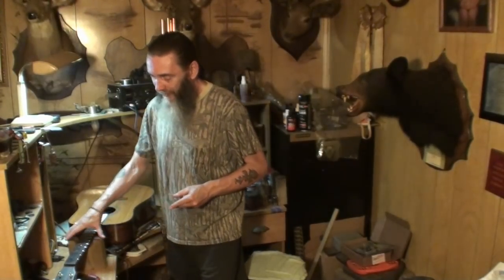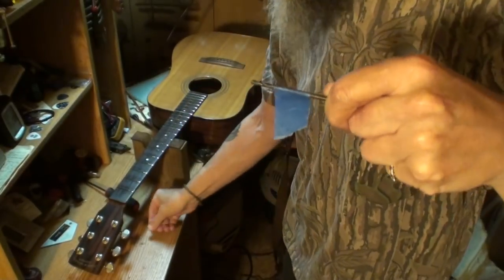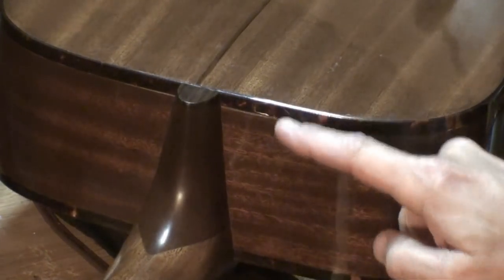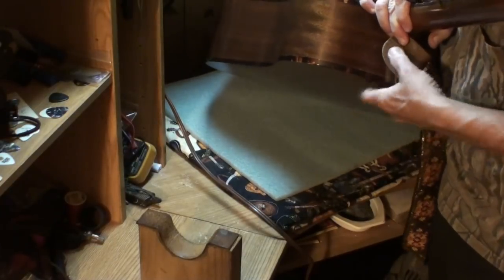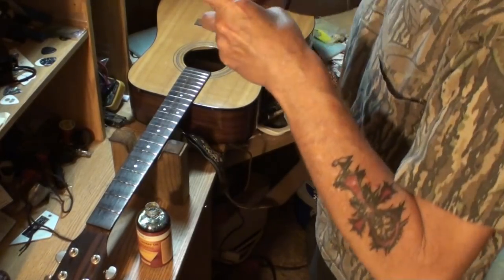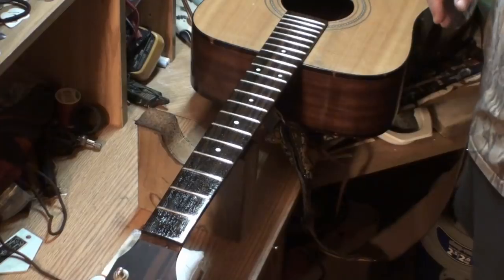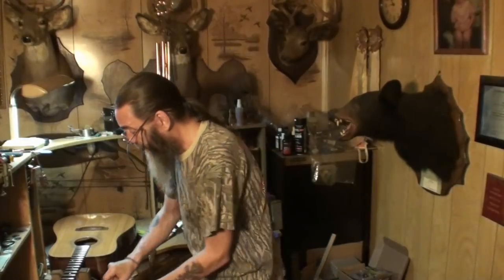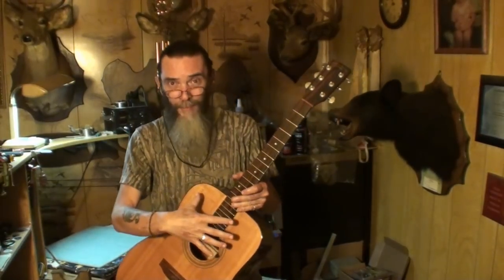acoustic guitar strap button install tips on linseeding your fretboard simon patrick biatch session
this video I show how "I" install a strap button on an acoustic guitar which "should" come as a standard part on ALL acoustic guitars and lots of tips on oiling your fretboard, also a little touch on trolls past who dragged me thru the mud, just returning the favor! thanks for watching!